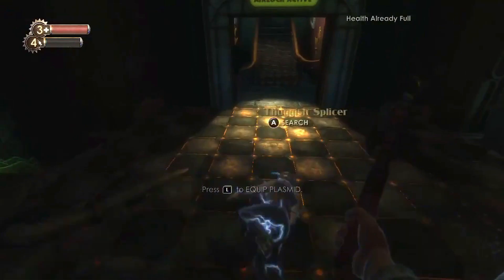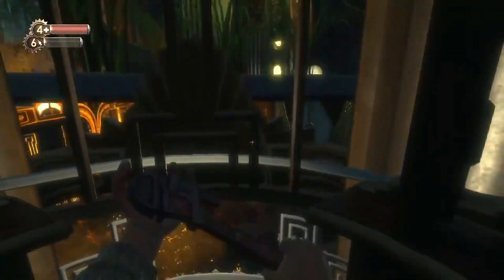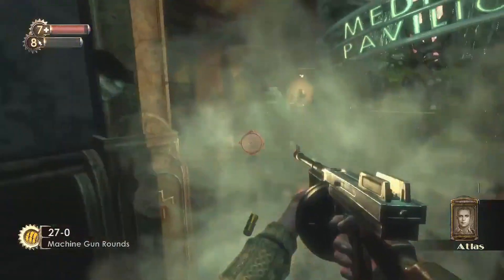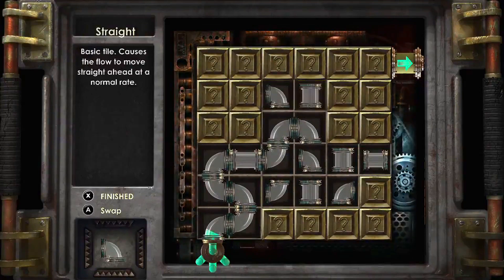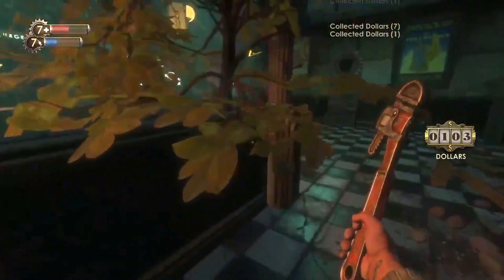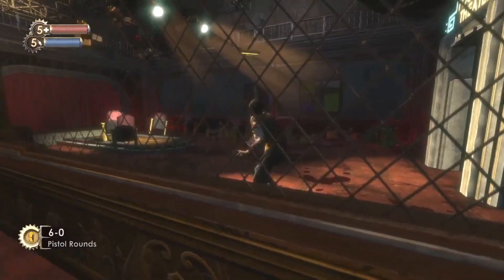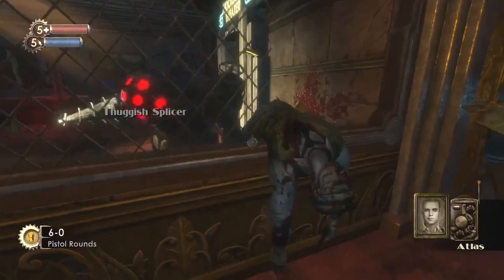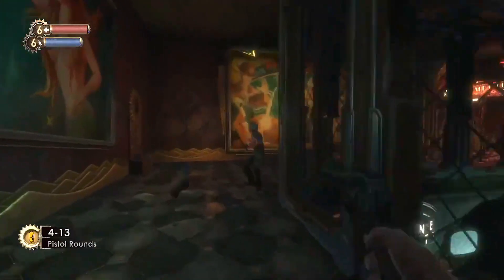Bioshock The Collection on Nintendo Switch Nearly a Year Later | Is it Worth Buying Still? (Review)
▶Erik J.
▶Box 1282
▶Portage, Indiana 46368

▶Become a Channel Member starting at $.99 a month!

Social Medias

*Rude, hateful or derogatory comments towards other commenters or myself will be blocked. We're all here to have fun and enjoy content, so please do so.*